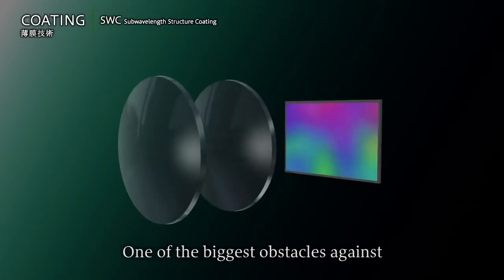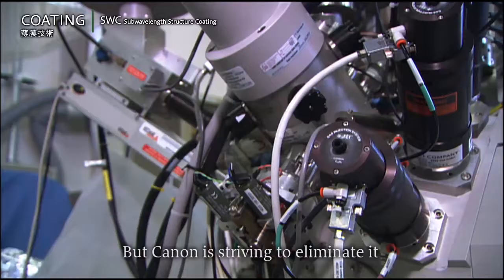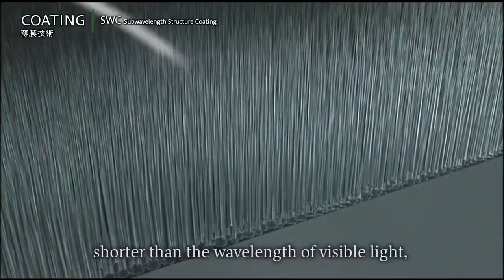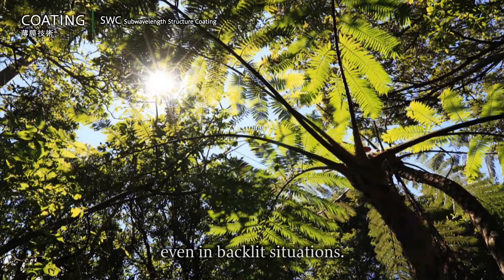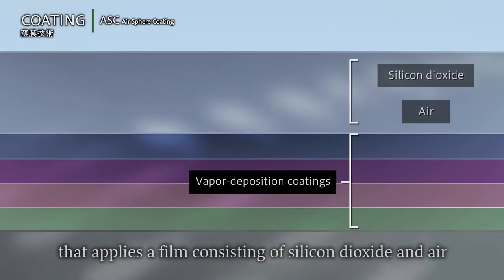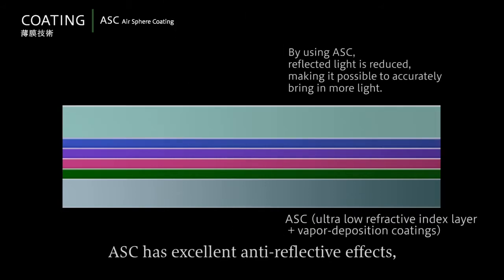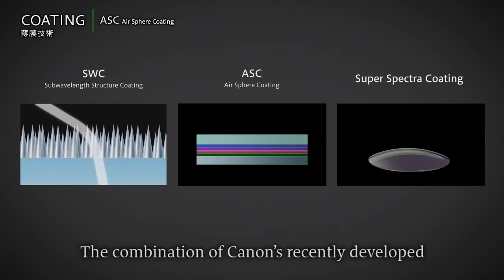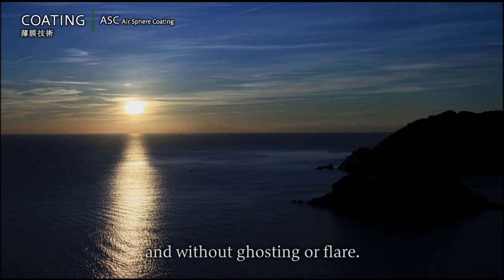Canon EOS - SWC & ASC – ground breaking lens coating technologies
Air and glass differ greatly in their refractive indices. Therefore, at the point where the air and glass meet on the lens surface, light is reflected and causes light transmittance to decline. Also, there can occur phenomena like ghosting (light that, after repeating reflection on the lens surface, results in an image containing artifacts that aren't actually there) and flare (intense light like backlight, which is reflected or scattered by a lens or lens barrel, that causes a part of the photo image to become whitish). To prevent such phenomena, light reflection needs to be minimized by coating the lens surface with an extremely thin film. Even so, there were cases that anti-reflective coating failed to work well, depending on such conditions as the incident angle of light.